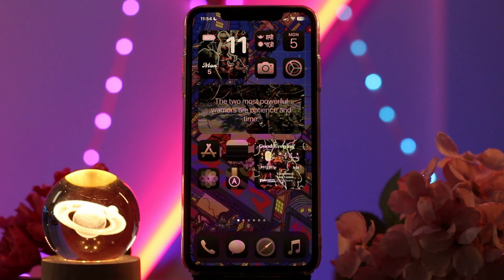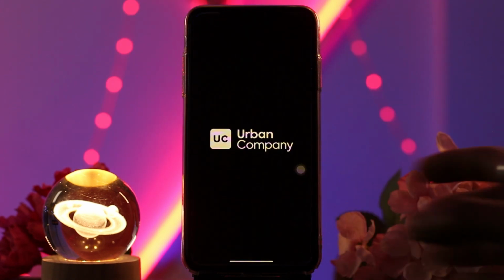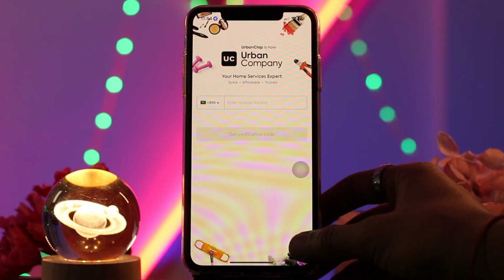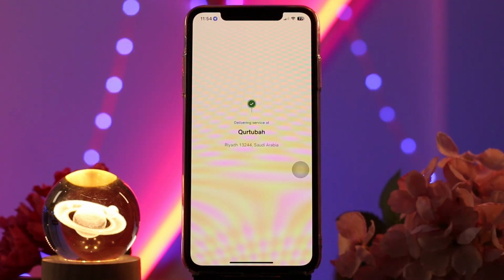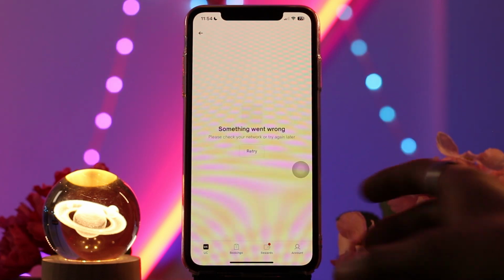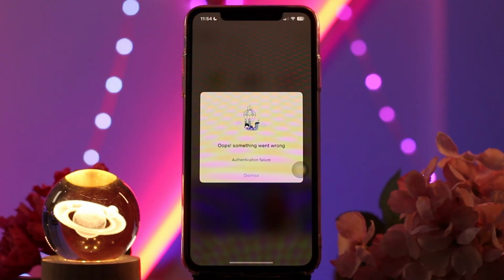How to Cancel Urban Company Appointment and Get Refund - Here's How - 2025